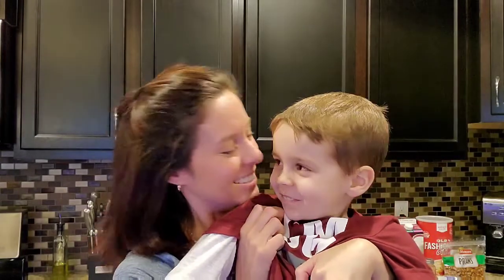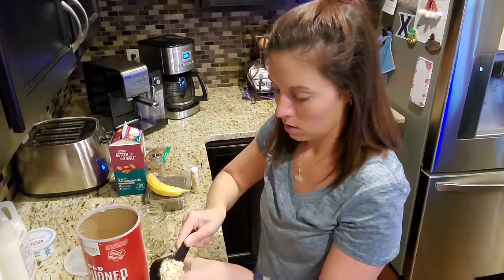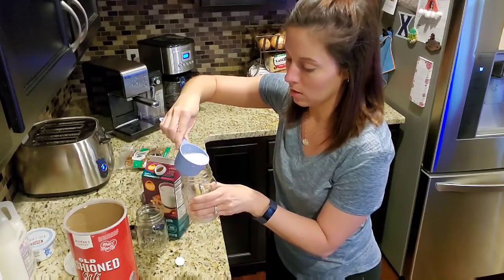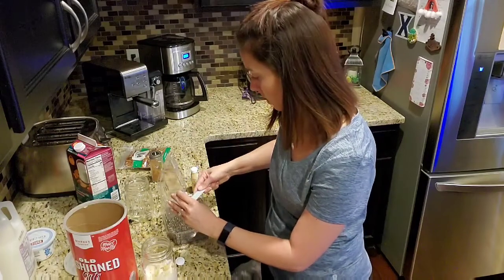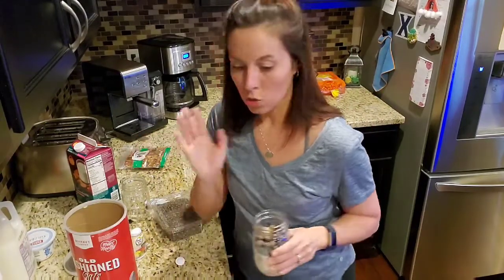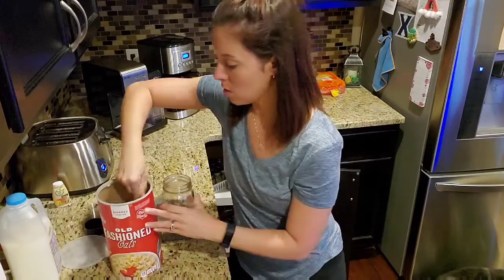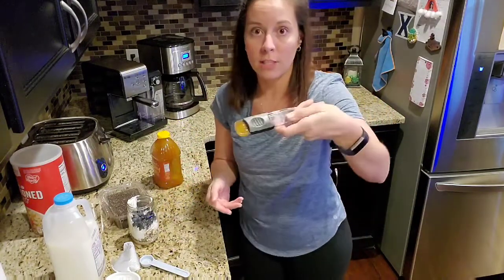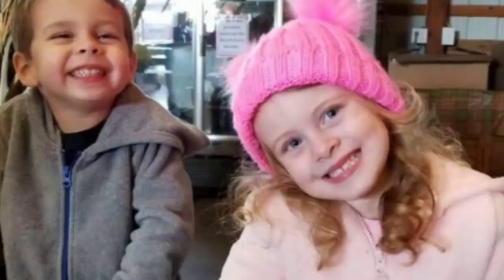Make Overnight Oats with Me!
I have been wanting to make overnight oats for months now and finally tried it out! In this video, I'm making two different kinds of Blueberry Chia overnight oats. They are super easy and so far, I have tried the first one, and it was soooo good! If you are doing weight watchers, they are only 5 and 6 points each too :) I hope you enjoy this and try them out and if you know any good recipes, please comment them below!